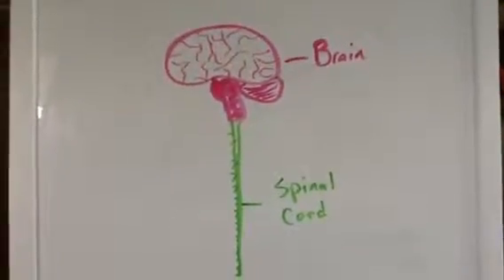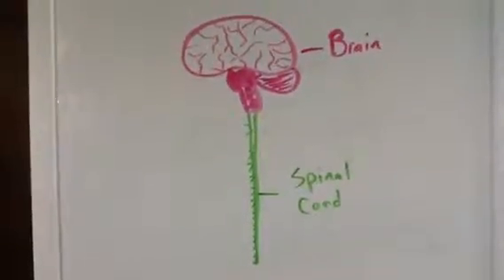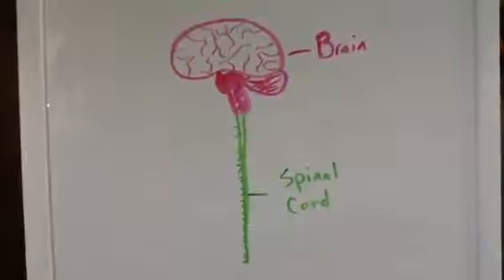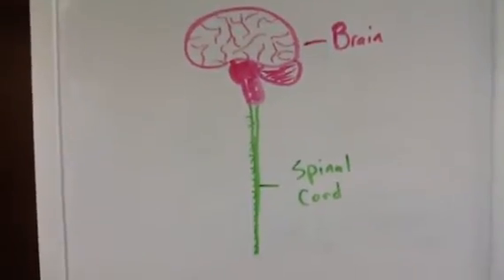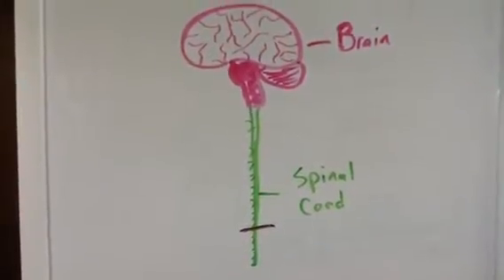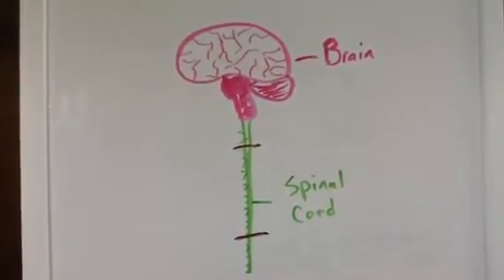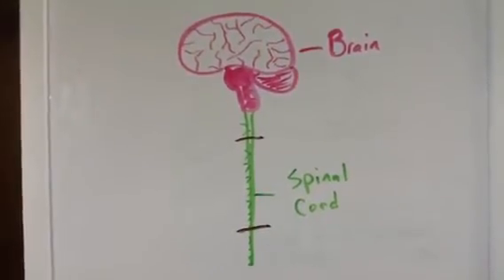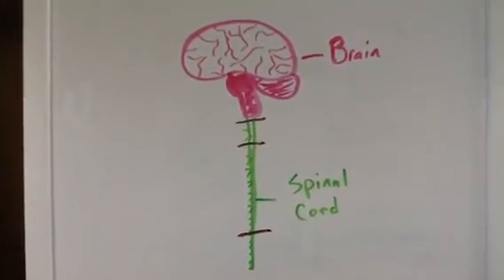Mr. Cochran's Final Exam Item 3